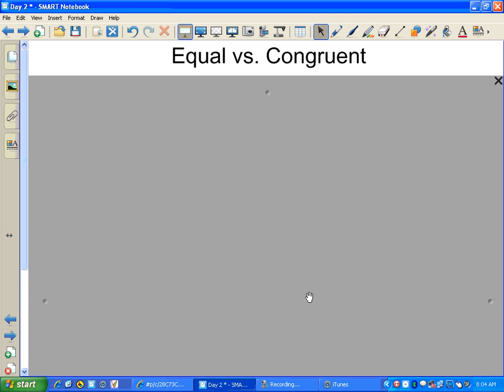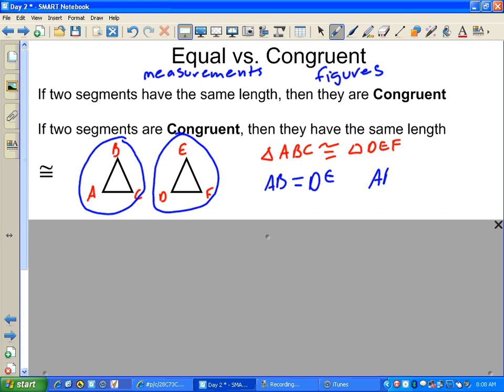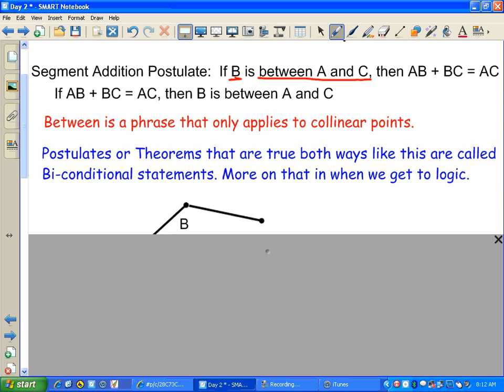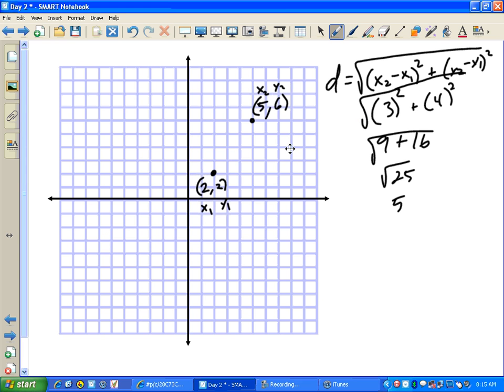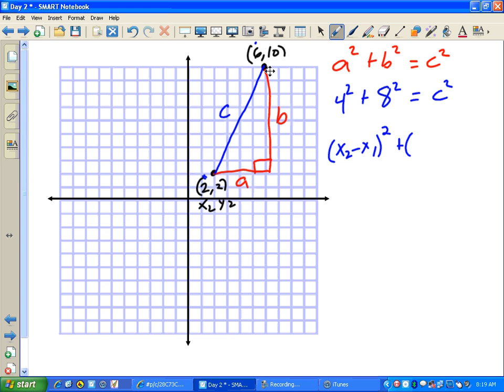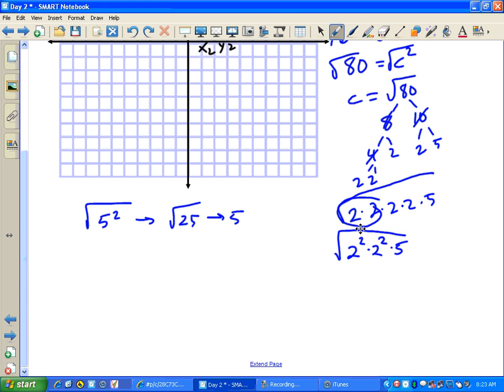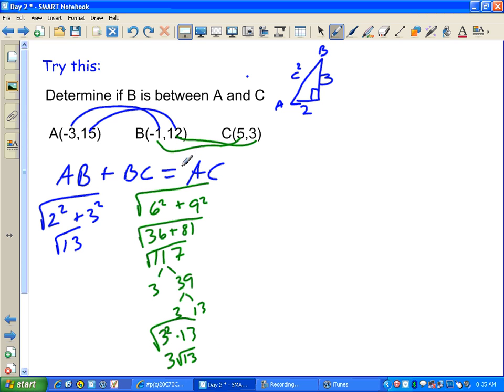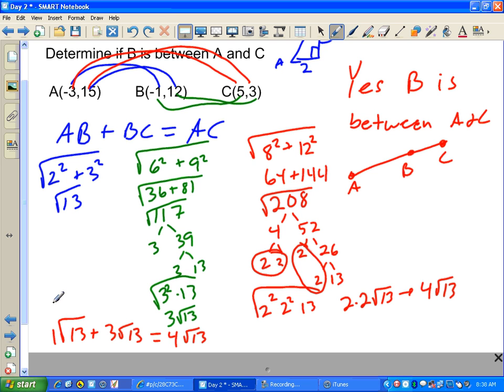Segment Addition Postulate